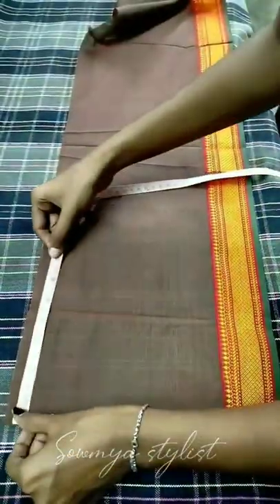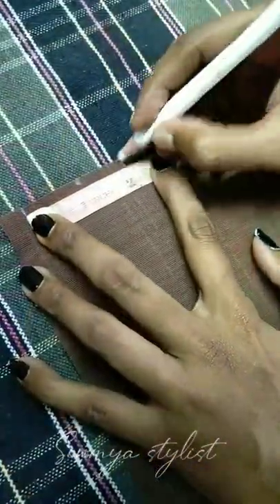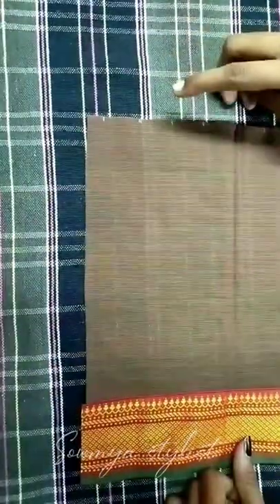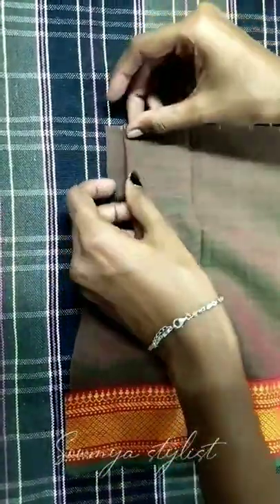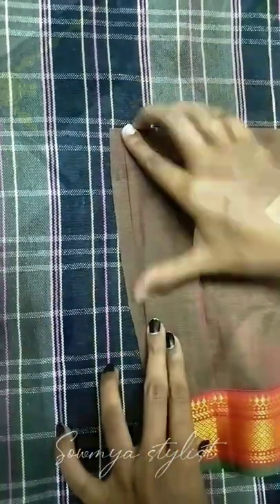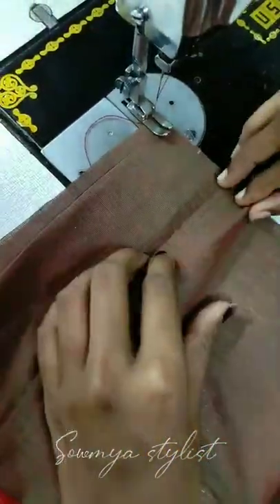quick & easy pleated skirt stitching method |how to make perfect pleated skirt| knife pleat tutorial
This is how you can stitch a pleats for skirt. You can easily stitch a pleats evenly with this hack.